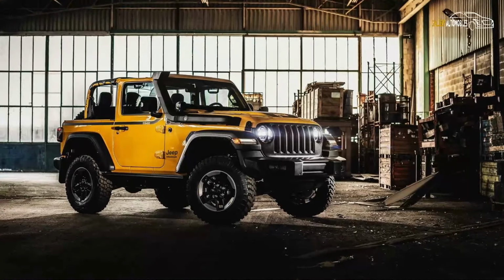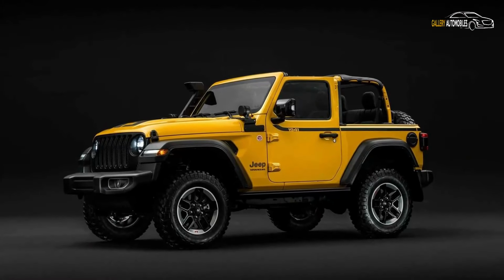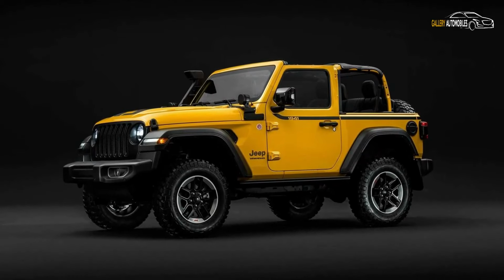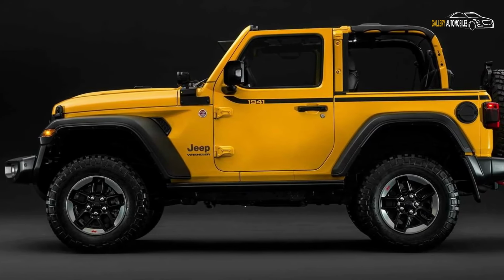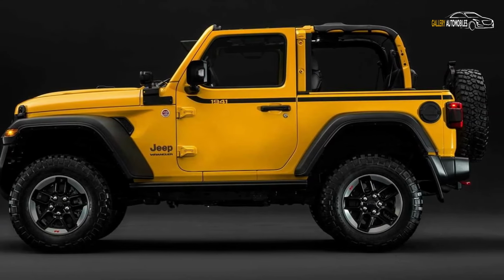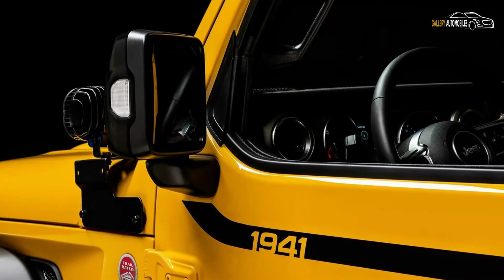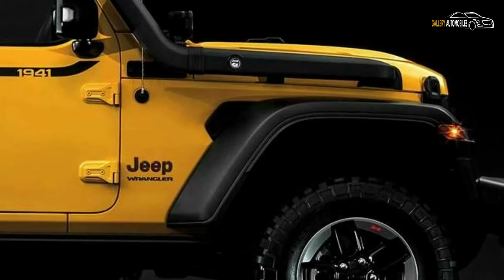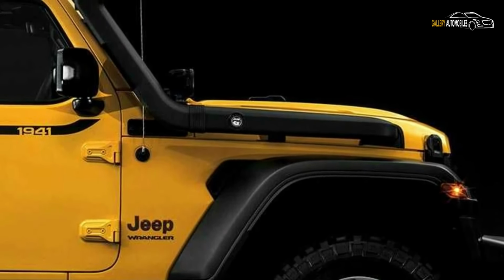Jeep Wrangler Rubicon 1941 Edition Storms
The Jeep Wrangler Rubicon 1941 arrives at the Geneva International Motor Show as a Mopar-tuned off-roader showing off a variety of accessories that can improve the machine's capability and appearance. The edition's name comes from the birth year of the original military Jeep from Willys.

The customized Jeep Wrangler Rubicon remains street legal in Europe but has useful upgrades for rugged terrain like a two-inch suspension lift, snorkel air intake, and rock rails. To dress up the appearance, the Wrangler wears lots of black accents over the Hella Yella exterior paint. The pieces include a matte black grille, in addition to black pieces for the door handles, door sills, fuel door, mirror caps, and mudguards. The roof has the mesh sun bonnet top. Decals on the hood and doors proclaim the 1941 date.

The new JL generation of the Wrangler Rubicon is currently available in Europe. Unlike North American examples, buyers have the option to get a 2.2-liter turbodiesel four-cylinder making 200 horsepower (149 kilowatts) and 332 pound-feet of torque (450 Newton-meters). It hooks up to a six-speed manual or eight-speed automatic. The 2.0-liter turbocharged gas-fueled four-cylinder is also a choice for European customers, and the 3.6-liter V6 only goes to markets in Africa and the Middle East.

by Gallery Automobiles